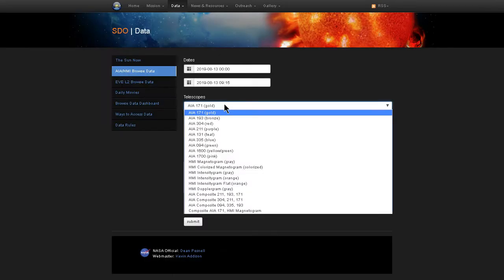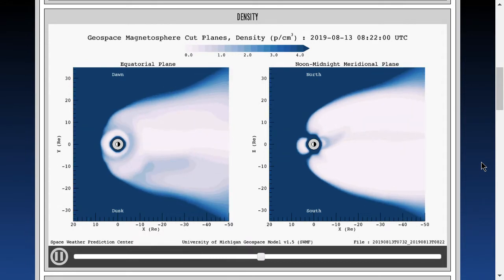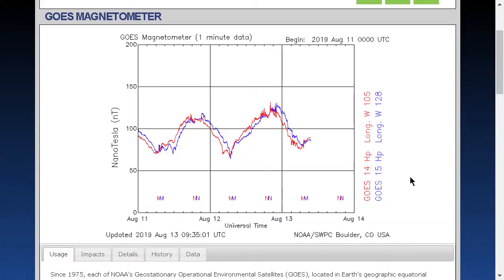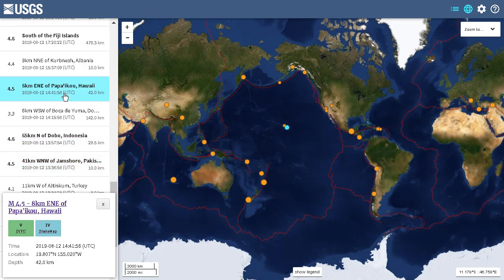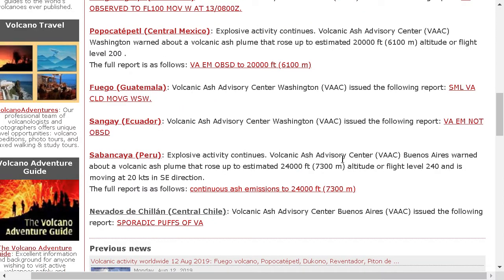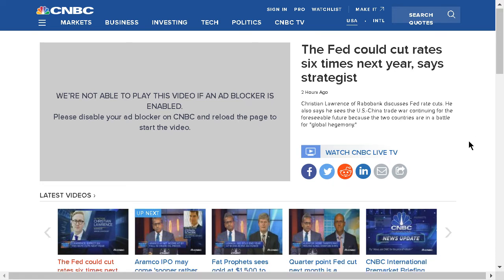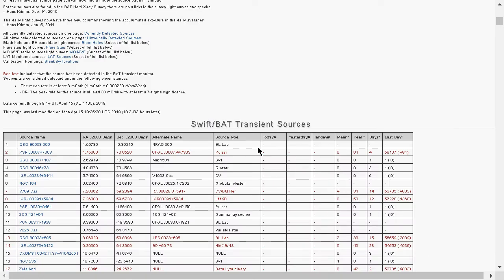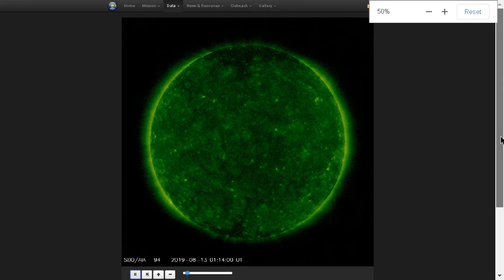Coronal Mass Ejection, 10.7cm Radio Flux 67sfu= SOLAR MINIMUM CONTINUES. News and more...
A middle finger extends to YouTube and Google for censorship, demonetization, electioneering, national/ personal security breeches, lies, fraud, abuse and countless other SCAMS.